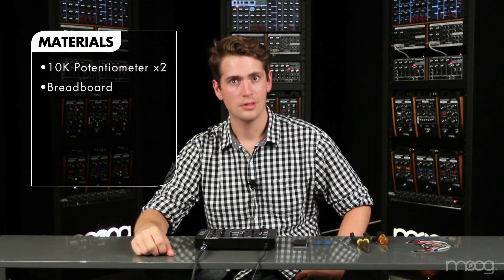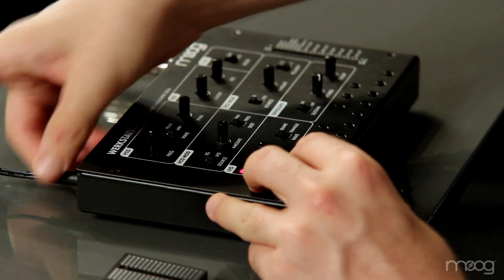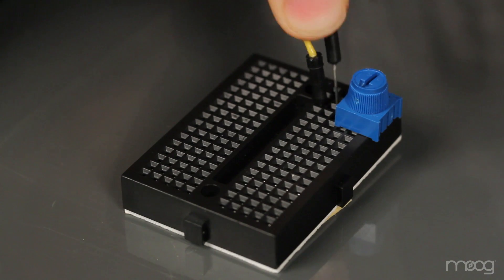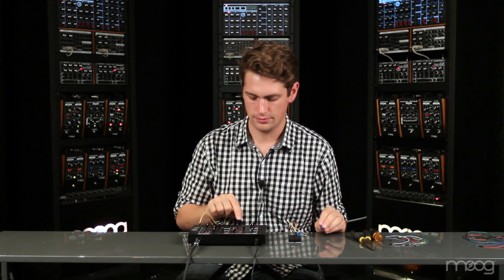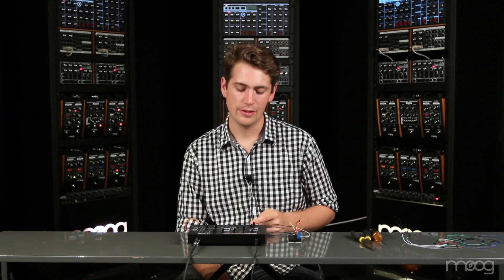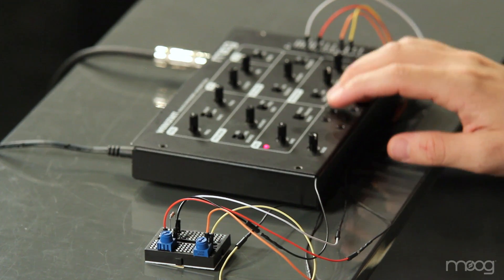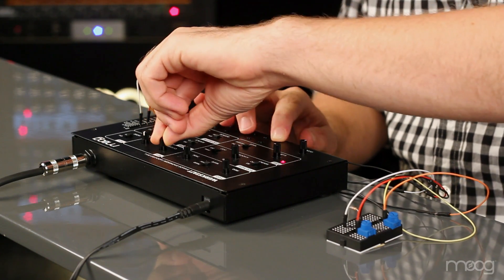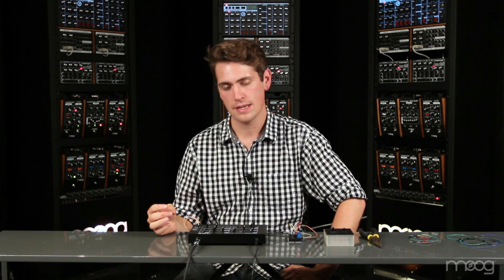WERKSTATT-01 | 2nd Oscillator Mod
The Werkstatt features a single-oscillator VCO, but by patching and attenuating our keyboard control voltage to our LFO we are able to use the LFO as a second oscillator.  This feature is best used to add a lower frequency Triangle or Square wave oscillator to our Werkstatt.